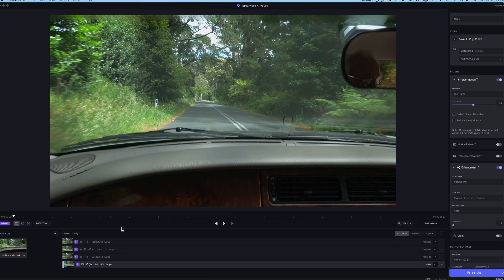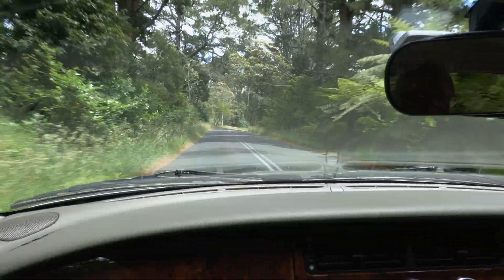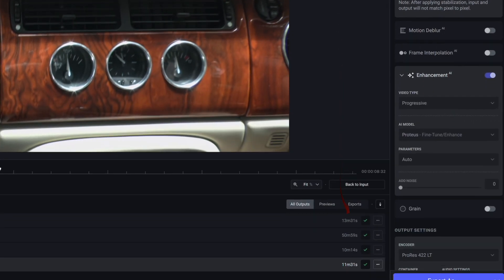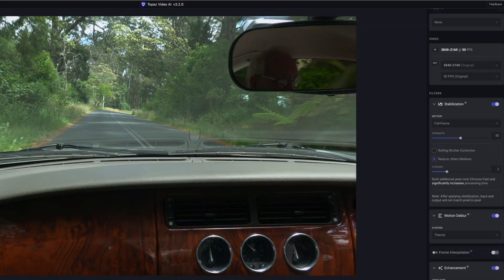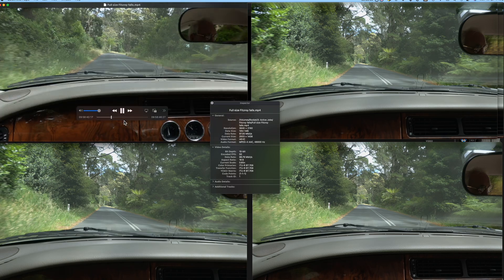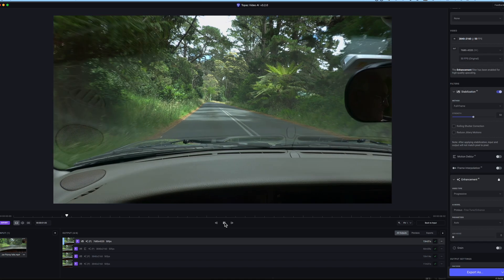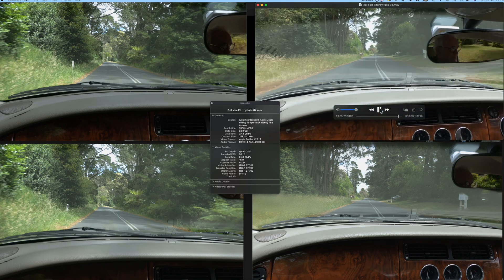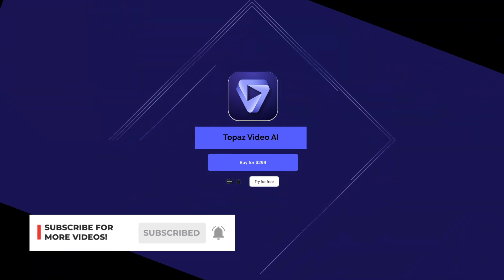Topaz Video AI Update 3.2 Improved times of Enhancement to 8K. Black Friday Deal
Topaz Video AI 3.2 has just been released with promises of significant improvements in rendering times.  This video shows the difference in processing time for Various stabilization options and the time for enhancement to 8K. Topaz Video Enhance AI

There are the usual number of different enhancement models, but what I really like about this new interface is how it quickly and simply advises what are the best models to use. Topaz say they've improved the model quality with better codec support and a smoother app  experience. The new interface gives me much more confidence in my choices. The previous versions of the software seem to leave me with some anticipation as to whether I was using the most appropriate selections, and it's given me a lack of confidence in the software. But that's not the case with the new version 3. You feel much more comfortable with your choices.

Download many Final Cut Pro Plugins than you can handle ToolFarm is the place to go:

Entire Catalog Of Over 1900 EFFECTS - $97.00.